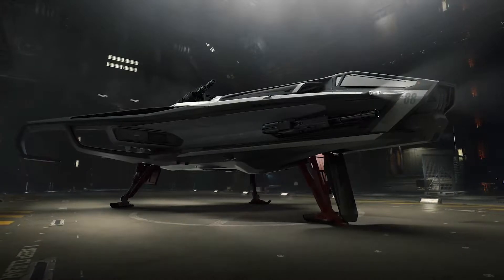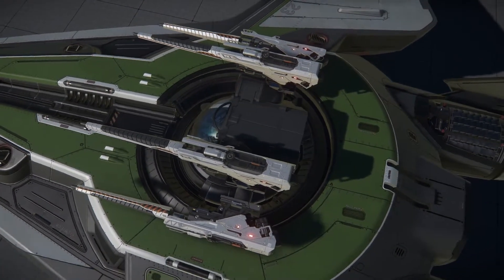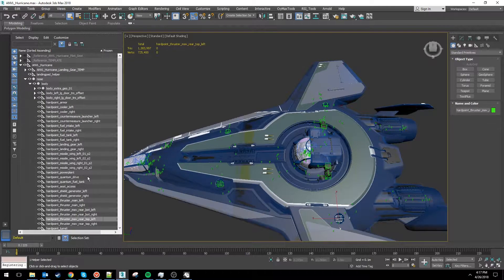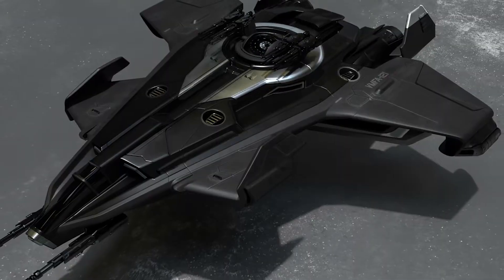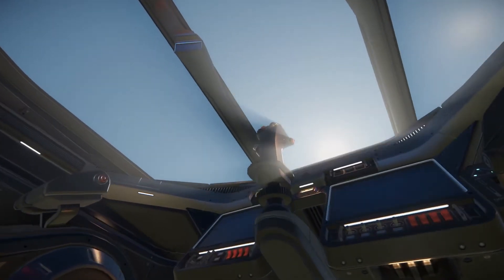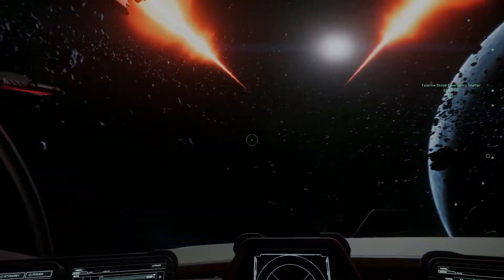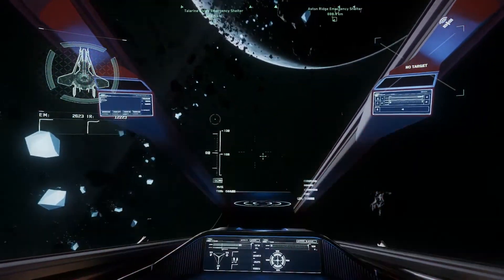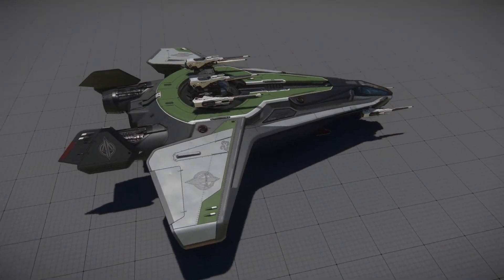Star Citizen Ship Design: Anvil Hurricane (March 2018 Update)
Let's get updated about the current state of the Anvil Hurricane.
Source: 'Ship Shape' segment from Around the Verse.

Please make sure to visit CIGs website and back the game if you think it's something worth supporting.